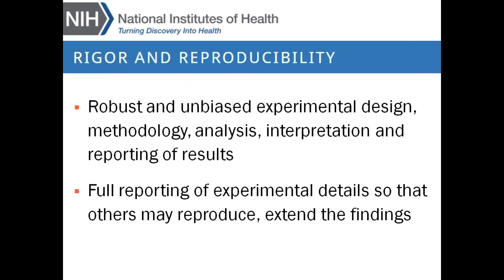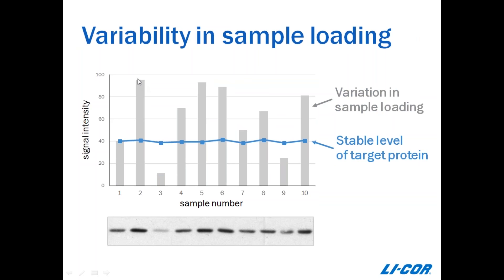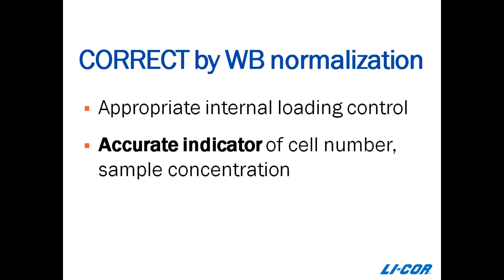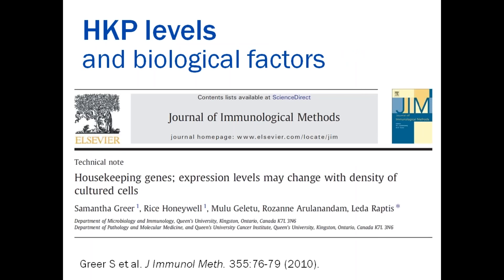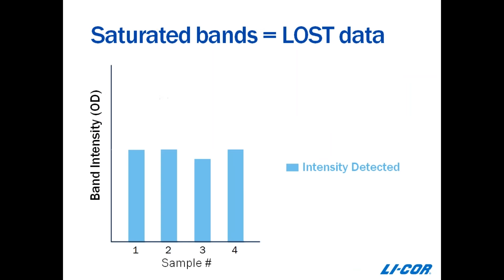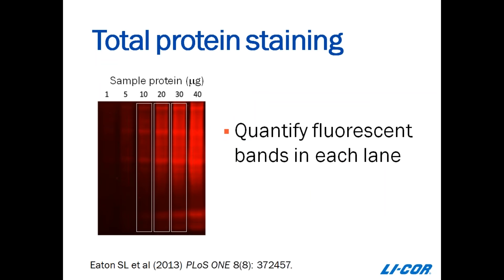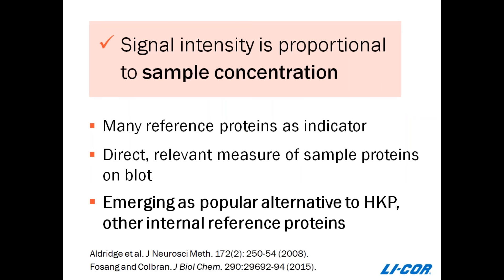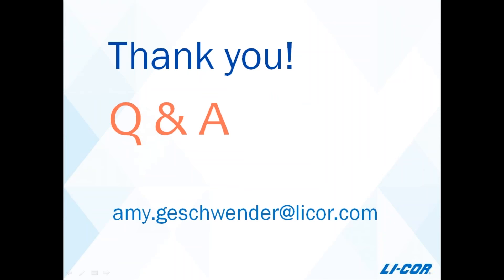Western Blot Normalization What You Need to Know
Western blotting is packed with sources of variability, which affects data accuracy and reproducibility.

In this webinar, Dr Amy Geschwender discusses what normalization is and why it is critical for quantitative Western blot analysis. Listen to understand important considerations for different normalization methods.

For additional information, download this white paper:
Western Blot Normalization: Challenges and Considerations for Quantitative Analysis